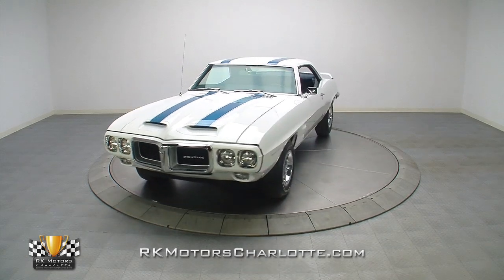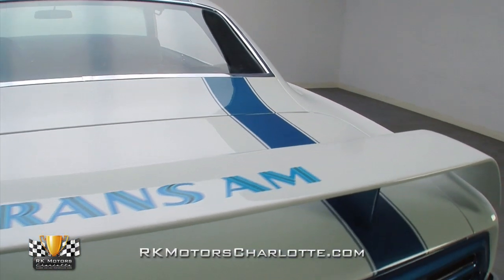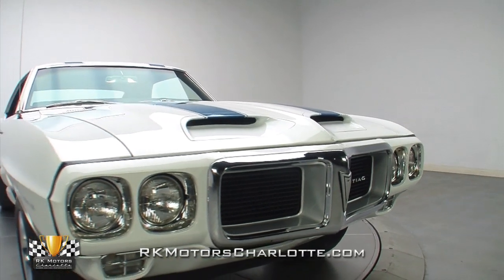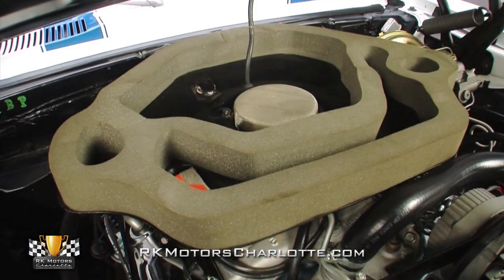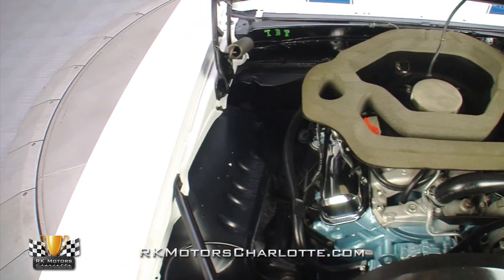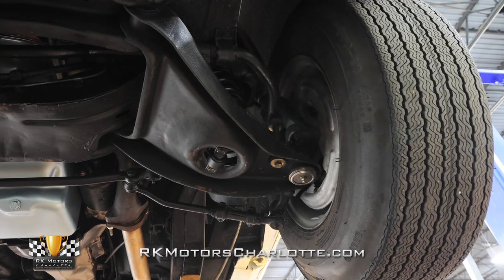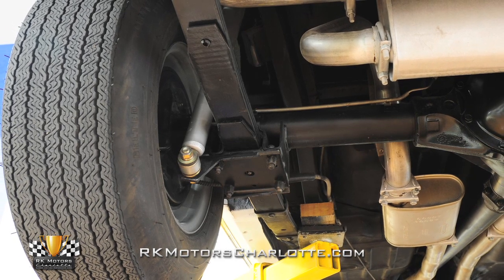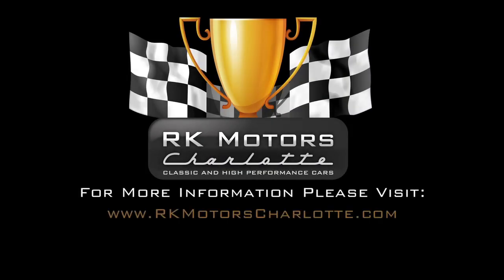132913 / 1969 Pontiac Firebird Trans Am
As one of only 46 4-speed Ram Air IV Trans Ams produced for the 1969 model year, this fully restored, 51,445 mile time capsule features all original west coast sheetmetal, a complete numbers matching drivetrain, a highly original interior and full documentation that dates all the way back to the its dealership checklist.

According to the Pontiac Historical Services documentation included with the sale of this badass tin indian pony car, it was assembled at GM's Norwood Ohio manufacturing facility in June of 1969 and shipped to Bud Meadows Pontiac in Seattle, Washington on July 21st of that same year. After serving as top-notch showroom eye candy for exactly two months, its papers were signed by Seattle resident Carlos Palencia and it began a 36 year run as an immaculately maintained, one owner west coast muscle car. When the second and current owner, an avid Firebird collector, took its keys in the summer of 2005, he inherited a 95% complete survivor that was probably one of the most authentic Trans Am Ram Air IVs in the world. So, instead of polishing the car into an over-restored beauty queen, he documented every square inch of its body and initiated a highly accurate 18 month rotisserie restoration which used as many original parts as possible.

When the first Ram Air IV rolled out of the factory, Pontiac brass could hardly keep a straight face as they announced it would produce 'only' 345 horsepower. And rightfully so, because after this car's current owner had its original engine blue printed and rebuilt to AMA specifications by highly regarded Pontiac expert Dan Jensen, it hit the dyno with a whopping 438 horsepower and 452 lb./ft. of torque! At the top of the engine, a fully functional induction system feeds roughly 50 degree air into a correct Rochester Quadrajet 4-barrel carburetor which is bolted to an original Winter aluminum intake. That intake sends a high octane air/fuel mixture into original round port cylinder heads which, with the help of high performance rocker arms, a bigger cam, modern scat connecting rods and an Arma-steel crankshaft, provide the kind of combustion that makes this Trans Am one of the nastiest muscle cars on the road. Spark for that combustion is provided by a factory points distributor which sends power from a modern Crane coil and ignition module to date-coded Packard TV R Suppression wires. Exhaust from that combustion is handled by original long branch exhaust manifolds which roar into a stainless true dual exhaust system. And heat from that combustion is controlled by a leak-free radiator which is hooked to reproduction GM hoses via original tower clamps and an original plastic fan shroud that features original factory grease marks.

Behind the high revving motor, an original Muncie M-21 close ratio 4-speed transmission sends power to an original 10 bolt rear end that's still equipped with an unmolested Safe-T-Track differential and mountain climbing 3.90 gears. That solid drivetrain is centered in the cars original front double A-arm and rear leaf spring suspension which, thanks to the standard Y96 ride and handling package, includes stiffer shocks, better springs and a heavy duty front stabilizer bar. And at the corners, power flows to the pavement through original 14 inch GM Rally II wheels which spin familiar Goodyear Polyglas F70-14 white letter tires around pristine stainless trim rings and awesome "PMD" branded center caps.

Swing open this Trans Am's solid white doors and you'll find a correct GM code 200 blue vinyl interior that's a nice mix of both top notch factory equipment and high quality reproduction pieces. The original standard bucket seats, which we're simply re-covered during the restoration, provide comfortably firm support and display no fading or tears. Between those seats, a familiar Hurst shifter still features its factory optioned 'wood' shift knob. At the front of the car, an excellent looking original dash hangs a rare 'stacked' gauge pod, which was added during the restoration, above controls for the heater and an original Delco AM radio. And behind the cockpit, the car's fully restored trunk props an original spare tire and jack assembly on a correct houndstooth mat.

If you're looking for the ultimate, investment grade Pontiac muscle car, here it is! for more information on this awesome car!